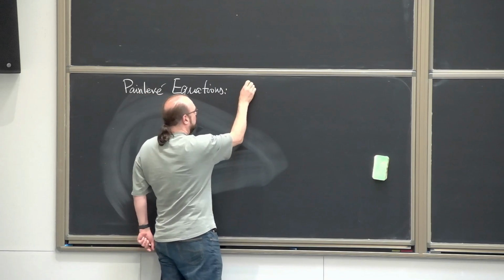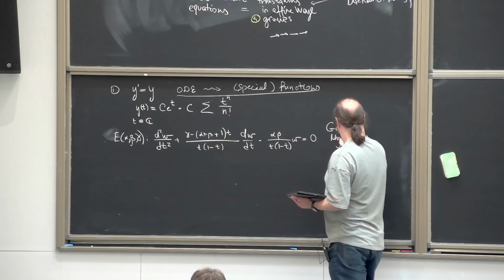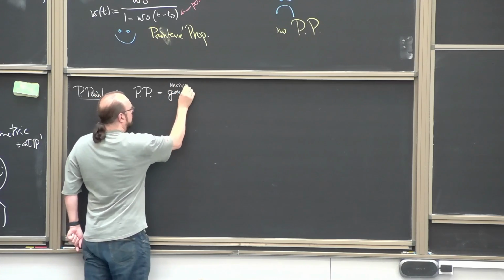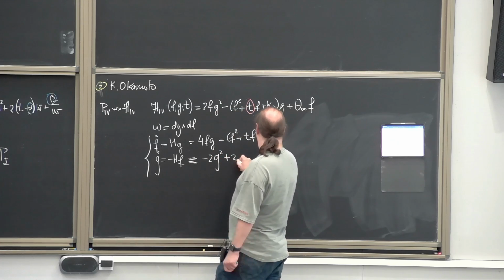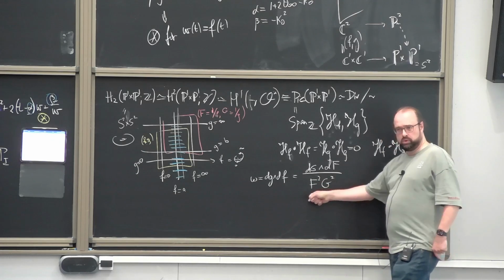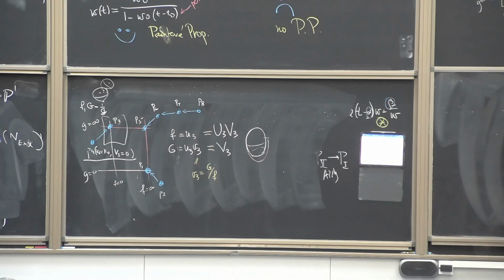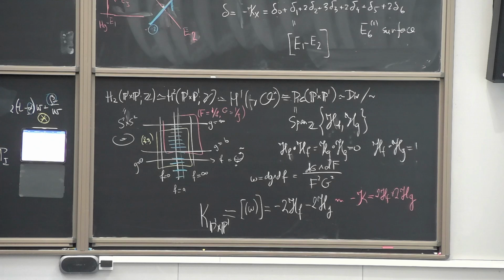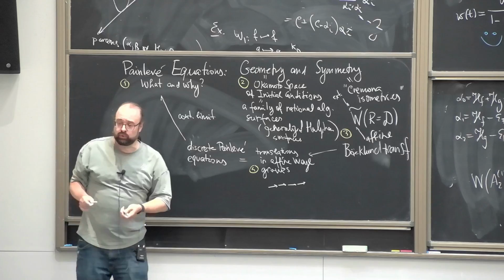Anton Dzhamay — Geometry and Symmetry of Painlevé Equations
We begin by an overview of how geometric ideas entered the theory of differential Painlevé equations in the work of of K.Okamoto, which led to the better understanding of their symmetries (Backlünd transformations) in terms of affine Weyl groups. These ideas were then extended by H.Sakai to the discrete (elliptic, multiplicative, and additive) Painlevé equations and resulted in the beautiful Sakai classification scheme for both differential and discrete Painlevé equations. In the latter case, it is the symmetry group that is the source of a discrete dynamics.
In the second part of the talk we discuss the notion of an abstract discrete Painlevé equation and its various concrete realizations. This leads to the study of a refined identification problem, which is a classification of different orbits for the same abstract discrete Painlevé dynamic, and results in the appearance of special symmetry groups that are not a part of the general (i.e., generic) Sakai classification scheme. We illustrate this by an example of a discrete Painlevé-II equation and its symmetry group. This is based on a joint work with Yang Shi, Alex Stokes, and Ralph Willox.